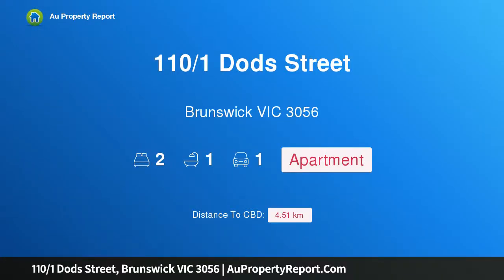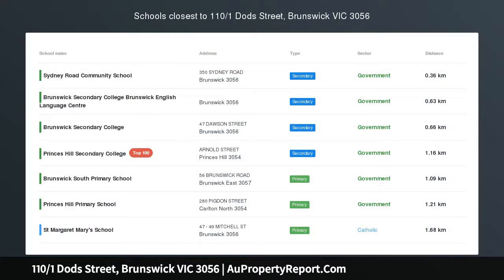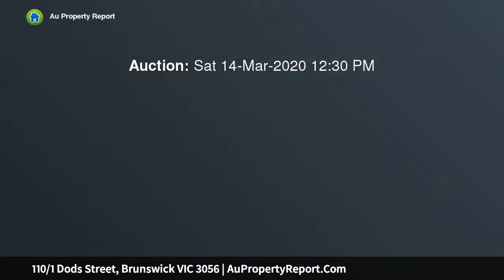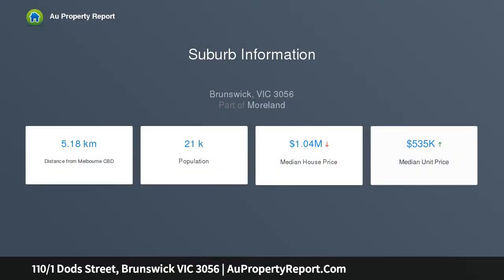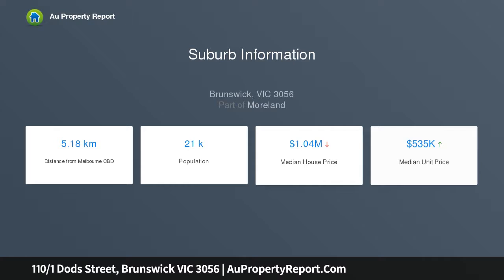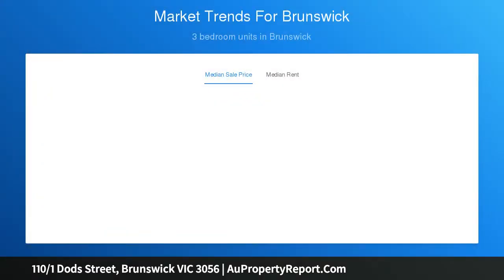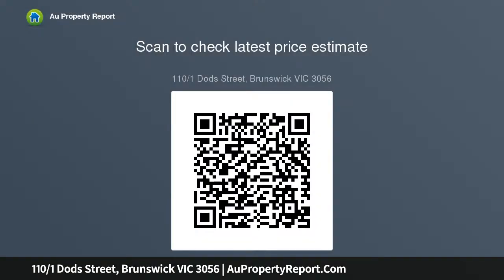110/1 Dods Street, Brunswick VIC 3056 | AuPropertyReport.Com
110/1 Dods Street, Brunswick VIC 3056
Property Type: apartment
Bedrooms: 2
Bathrooms: 2
Car Space: 1
An Oasis of Space and Style in Brunswick's Heartland